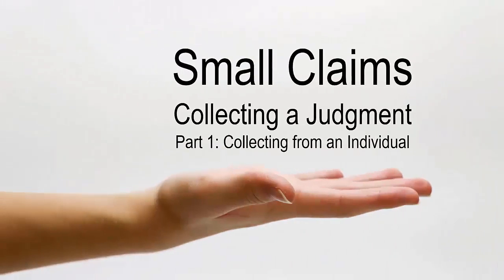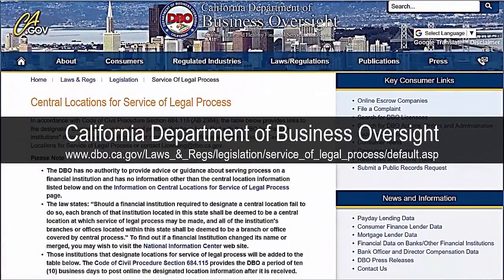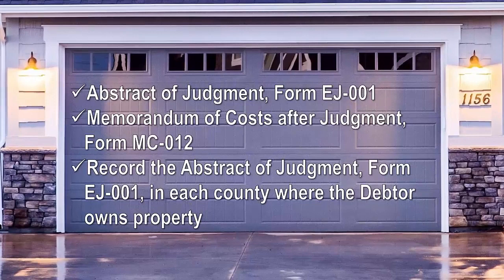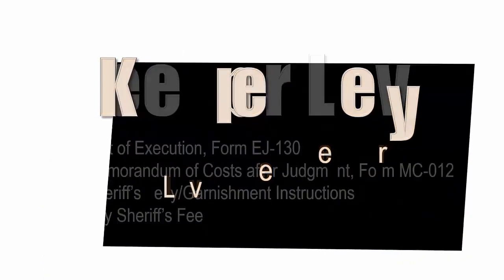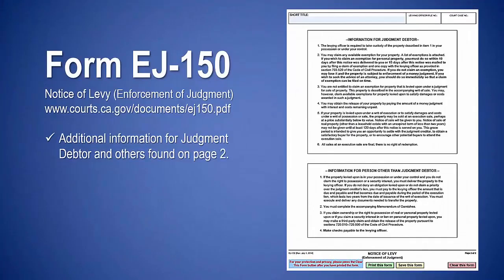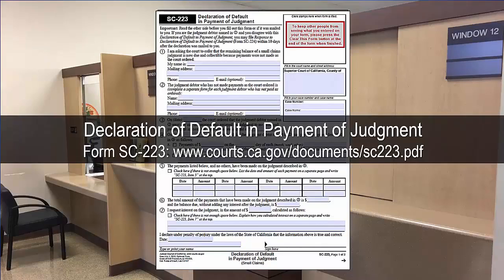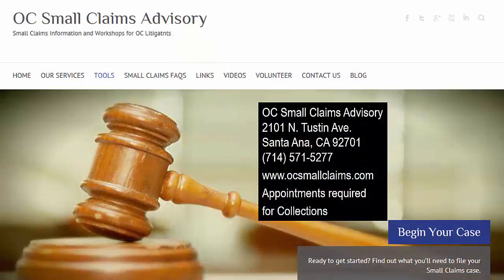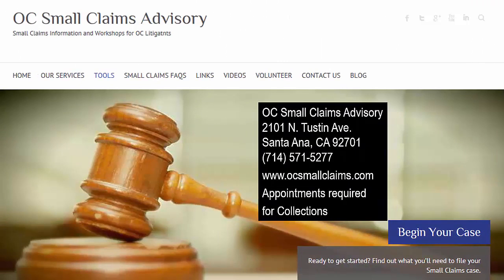Small Claims Collections